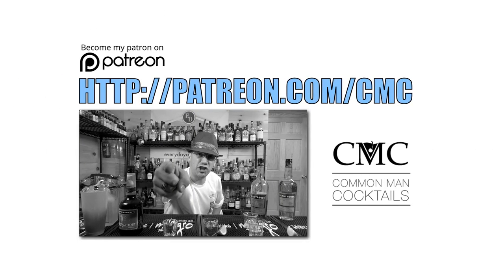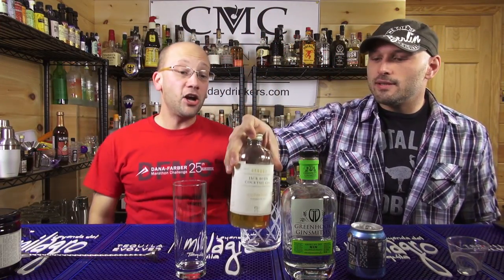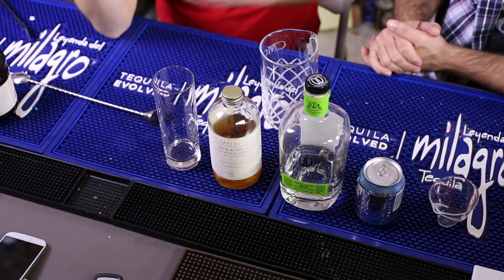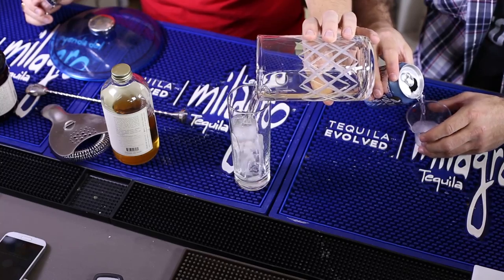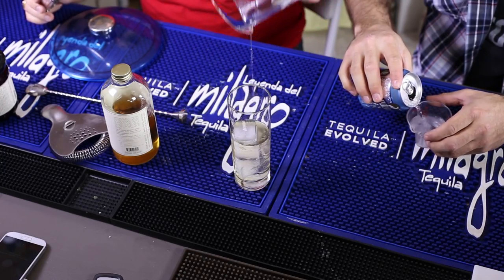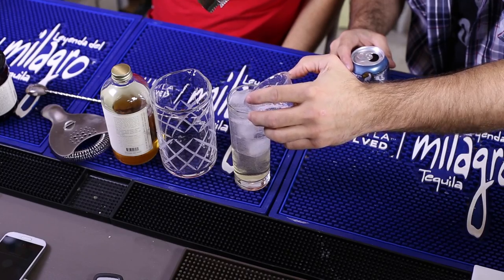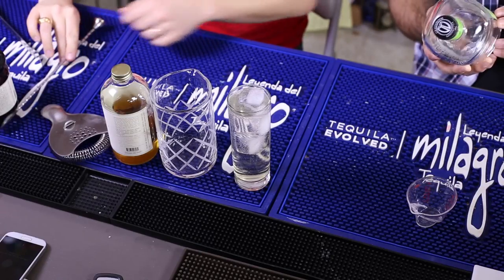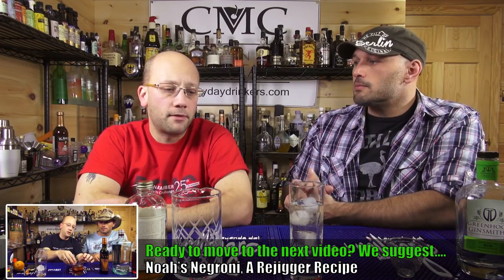Jack Rudy Elderflower Gin & Tonic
People ask, "what did you drink on New Years Eve?" We drank Jack Rudy Elderflower Gin & Tonics and played Texas Hold'em, that's what we did. Today, we re-create that experience in a collins glass with a bit more soda utilizing the recipe on the back of the Jack Rudy Elderflower Tonic bottle.

The Craft cocktail movement is awesome, we can only win with some of these great tonic's and syrups. Elderflower G&T is a simple and fast cocktail that can create a great party with little effort.

Jack Rudy
Elderflower Gin & Tonic
2 oz. Gin, 3/4 oz. Jack Rudy Elderflower Tonic, 5 oz. Soda Water

Drink Responsibly.